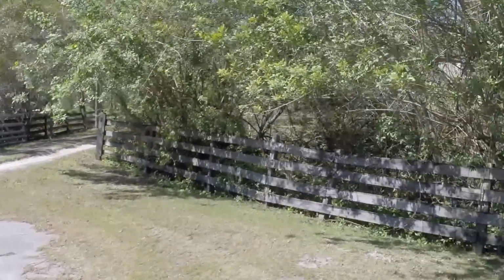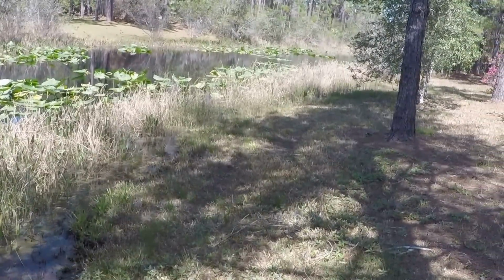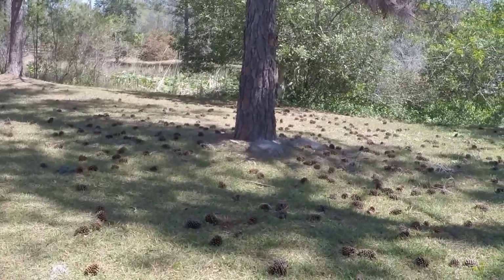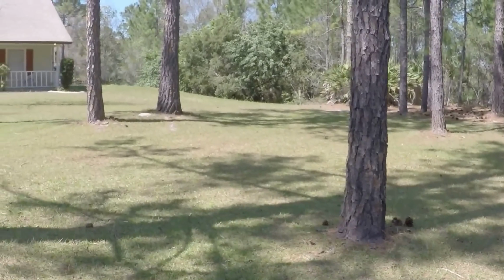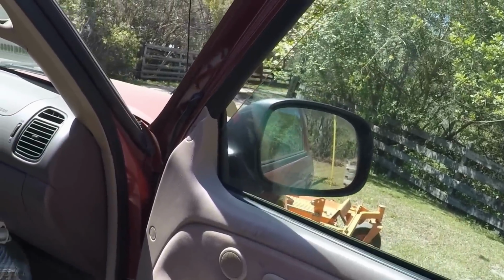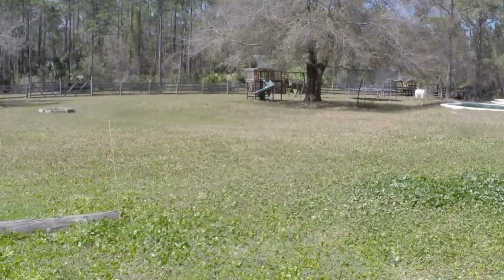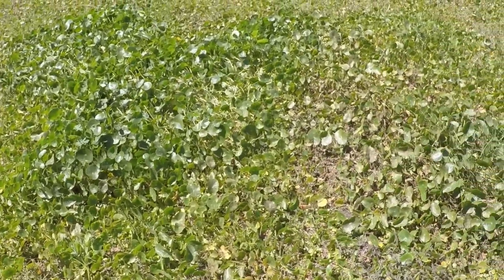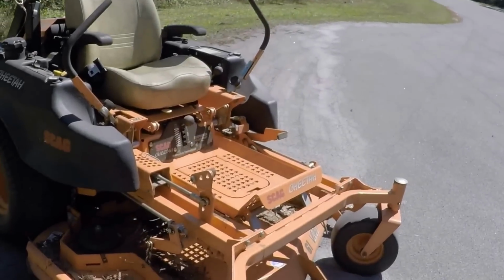Lawn Care Vlog #11 Pine Cone Extravaganza 2! 3-15-16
In this lawn care vlog I am having a pine cone extravaganza. An actual bonanza of pine cones!